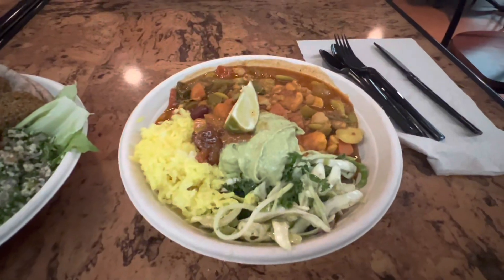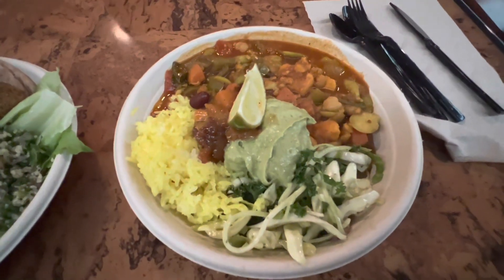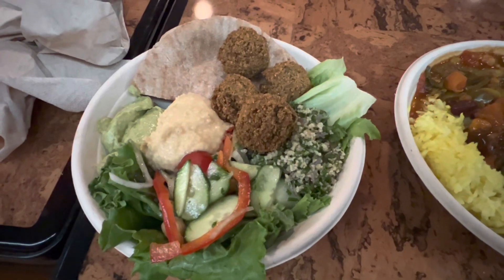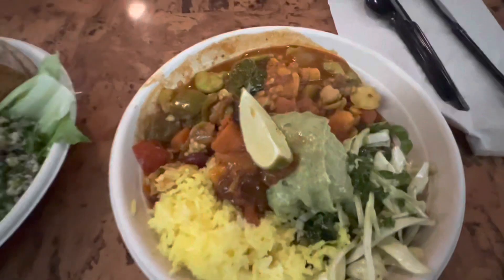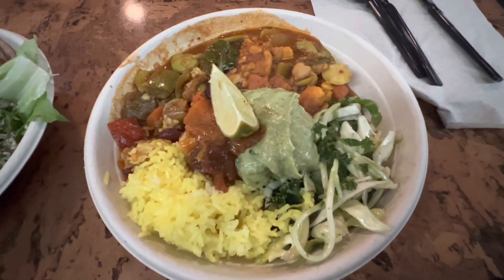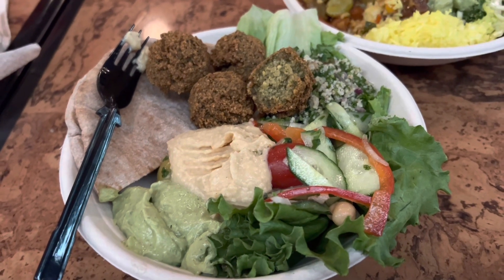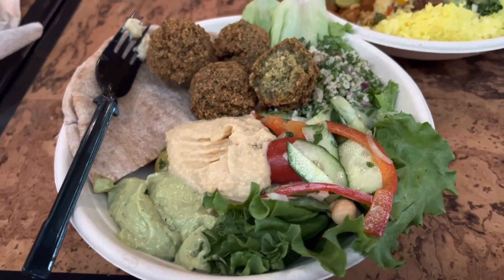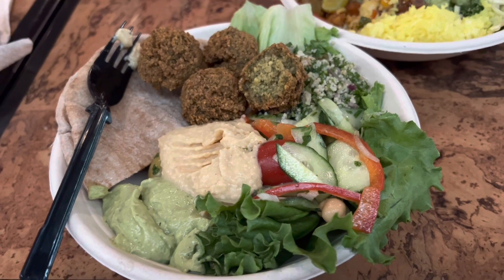Disney vegetarian options- Vegetarian African stew and falafel platter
African inspired vegetarian stew and falafel platter at the Mara- quick service restaurant at Disney Animal Kingdom Lodge.